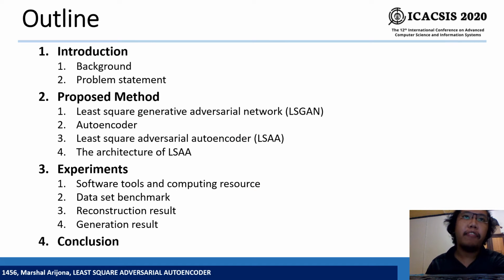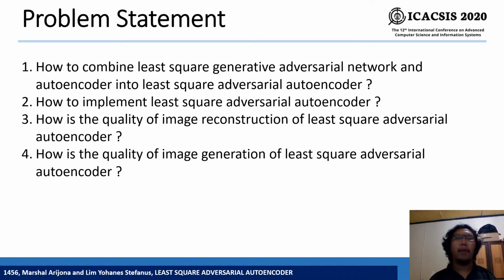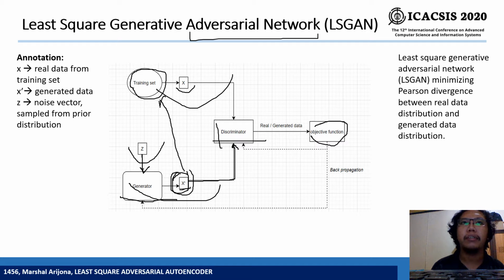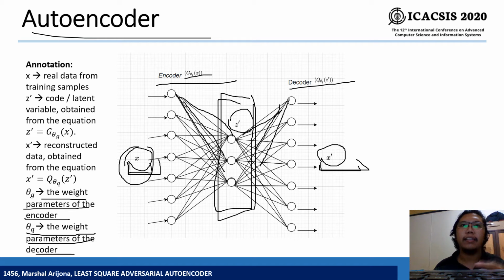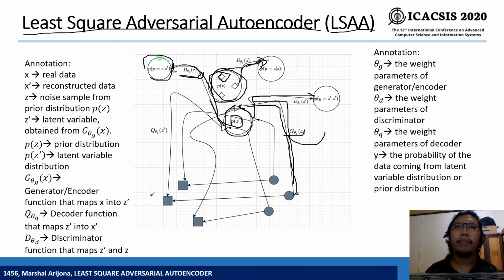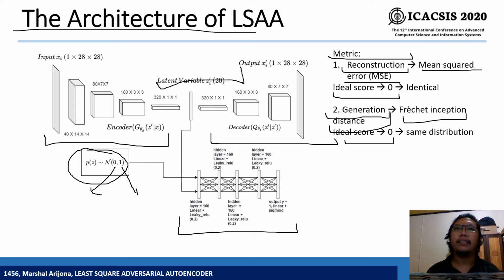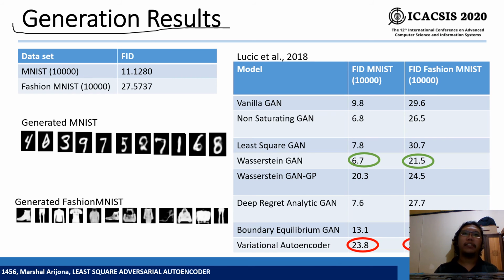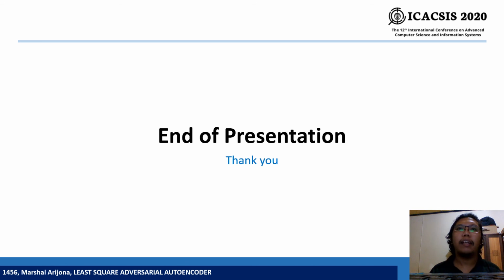Least Square Adversial Autoencoder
Marshal Arijona Sinaga
International Conference Paper - ICACSIS 2020
IEEE